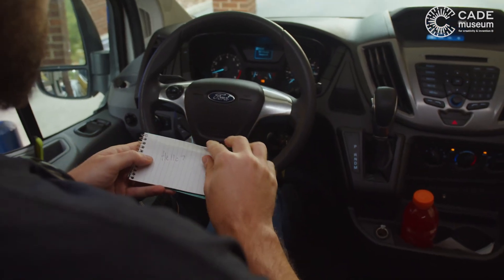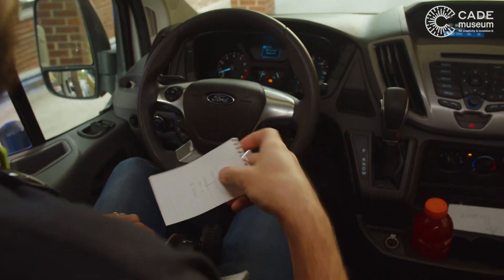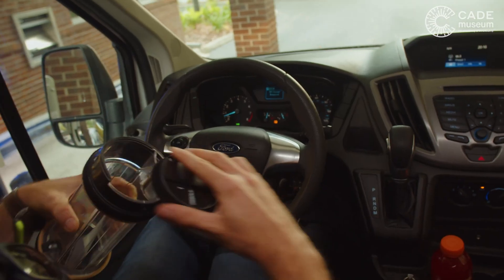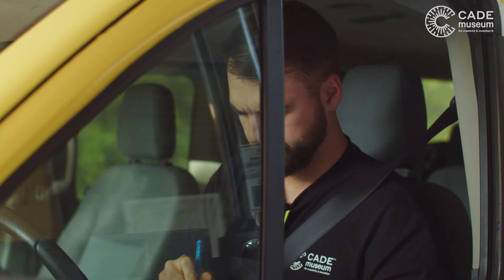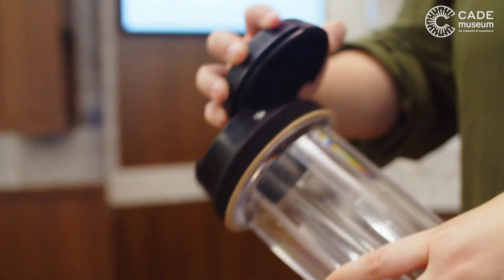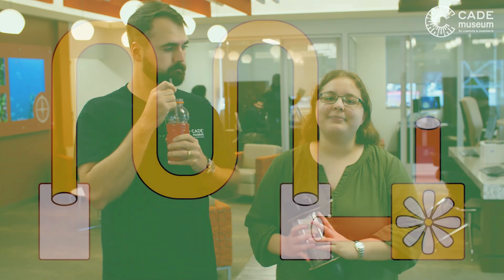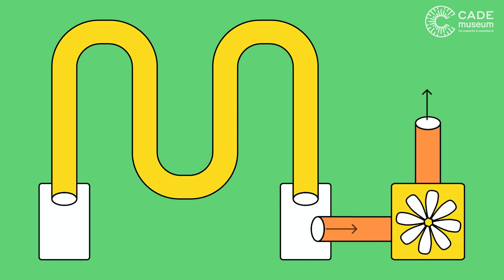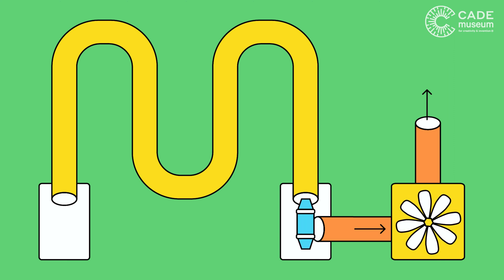How Do Bank Tubes Work?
Have you ever noticed those pneumatic tubes at banks? They might love like something out of an old sci-fi movie, but secret behind them is a simple science fact: air pressure!

Be sure to watch our companion video Under Pressure for an experiment you can do at home to harness the power of pressure to crush a can!

Questions or Concerns?

Have a science question you'd like to see answered in future videos?

About the Cade Museum:
We are a museum for science, technology, engineering, art and math (STEAM) offering exhibits, hands-on activities, and experiments. Our mission is to transform communities through inspiring and equipping future inventors, entrepreneurs, and visionaries.

Brighter Idea is made possible by VyStar Credit Union.